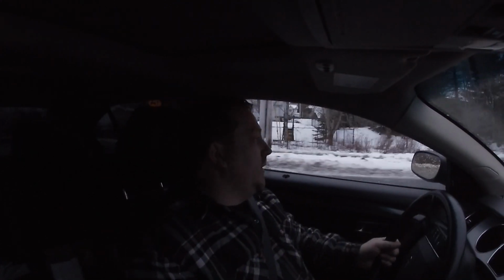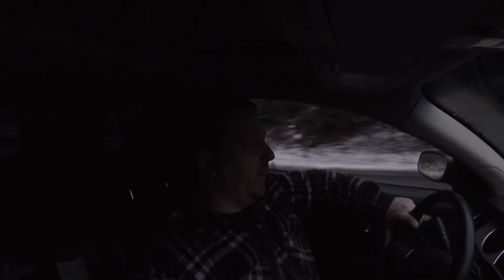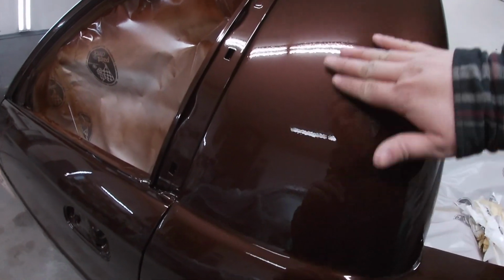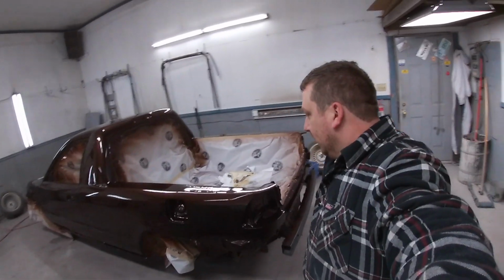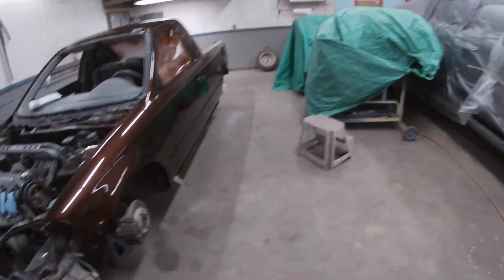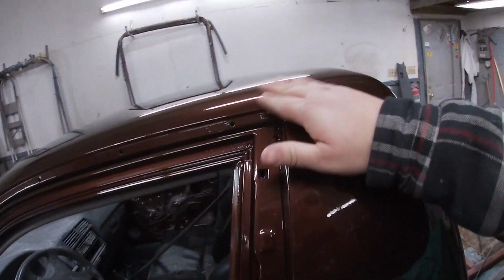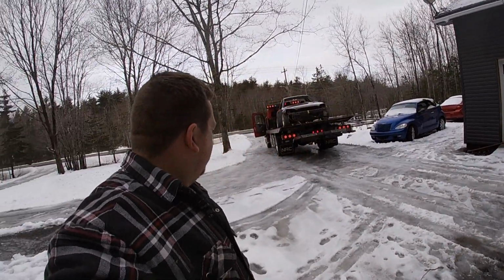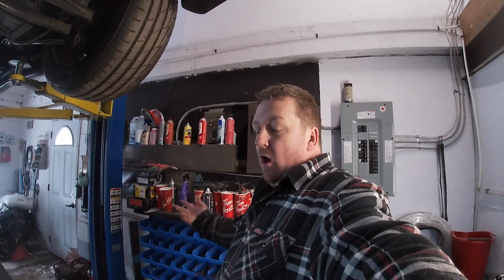Civic Truck Gets PAINT *** It Looks So Good***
We got the civic truck back from paint. It looks so good check out this Ek Civic truck.  Make sure you check out are other PROJECTS, Turbo LS Sierra, Turbo SRT, Big turbo SRT-4, Neon Roadster, Turbo Civic, Turbo D16, Garrett Turbo, Neon Roadster and much more!